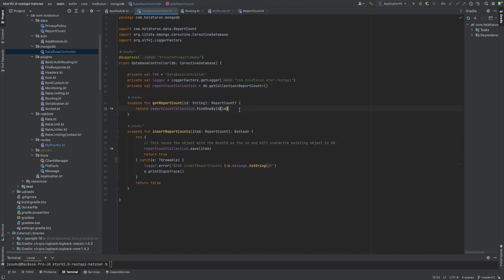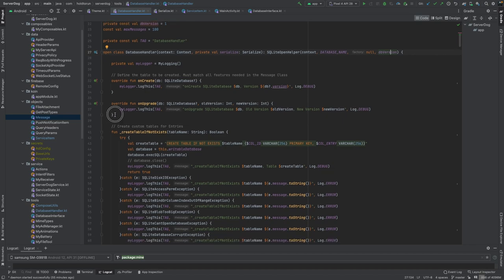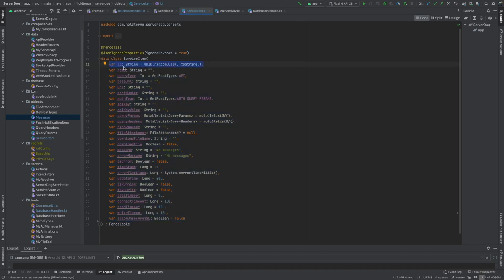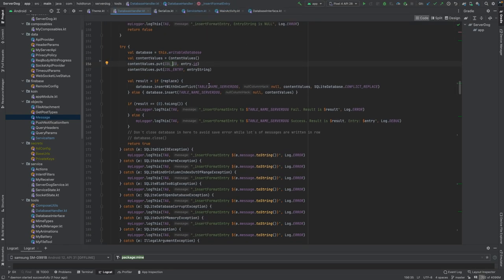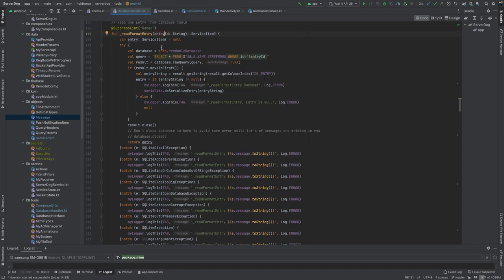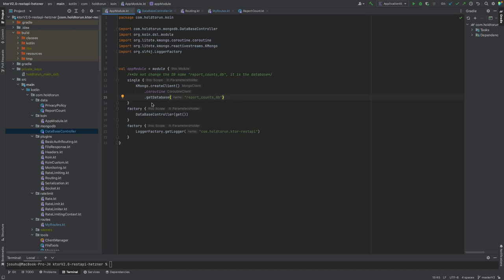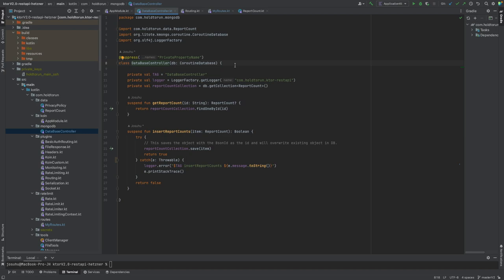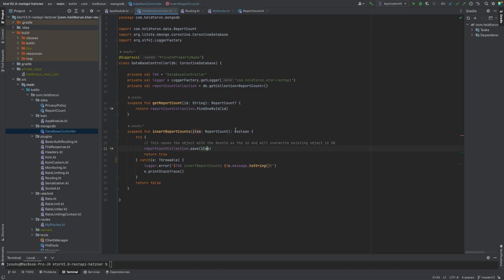MongoDB vs SQL (SQLite) in Android Kotlin client and Ktor server. Code walkthrough.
Recapping functional differences of MongoDB and SQL (SQLite). Creating database, table, reading and writing data in to the database. SQL in Android Kotlin client and MongoDB in Ktor server.